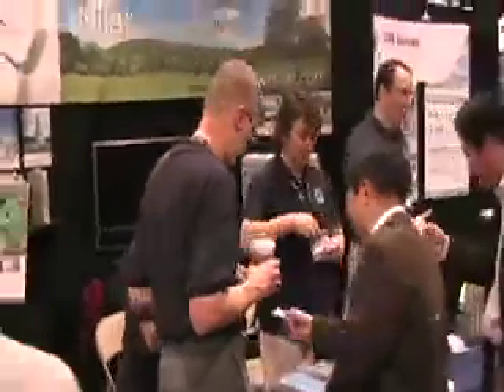EVS23: Kelly George, Kim Adelman on Nilar PlugInPrius Tape 7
Intrepid Kim Adelman found resources, worked with both willing and recalcitrant engineers, created an open-source community with the CALCARS initiative for plug-in Prius technology, found a source for the NiMH batteries from Nilar, another genius company, and is now preparing to go into production with a long-lasting, safe NiMH PiP.

has a sign-up sheet and more info.